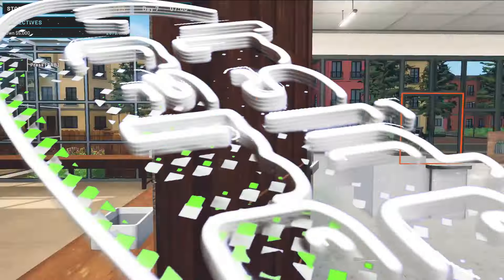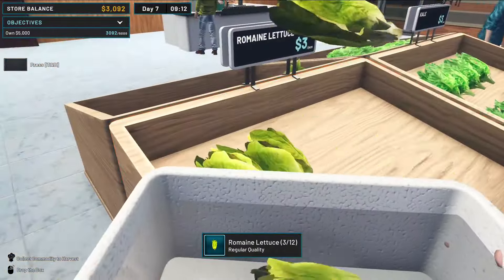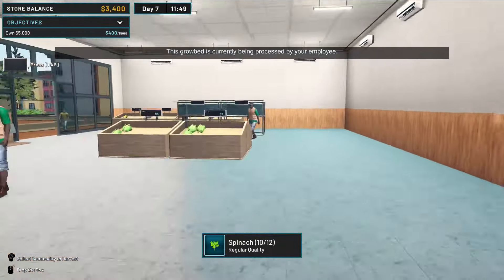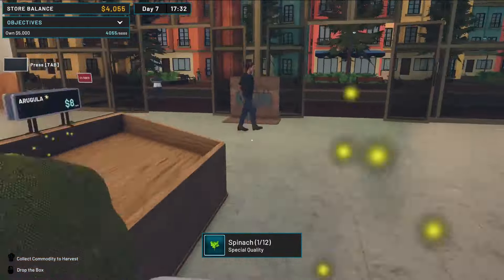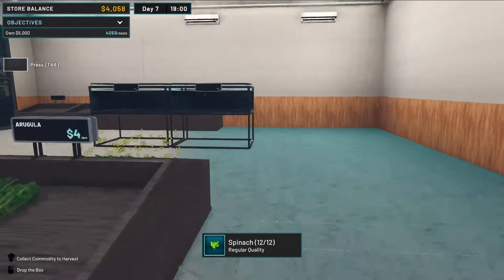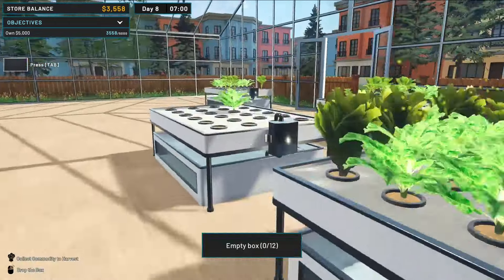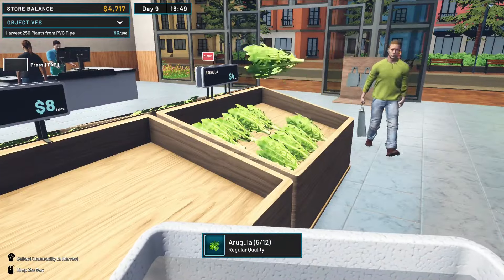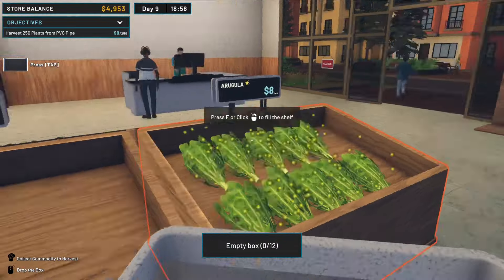Hydroponics Farm & Store Simulator - Building A Sustainable Farm And Shop - Ep#3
Transform your passion into profit with Hydroponics Farm & Store Simulator! Design, build, and manage your own sustainable hydroponics system. Experiment with different plants and fish, customize your setup, and harvest your success. Dive into the future of farming today!

CPU - AMD Ryzen 5800x  4.7GHz
Storage --
2TB Main SSD
540 GB M2.e ssd
2TB Game Install Drive